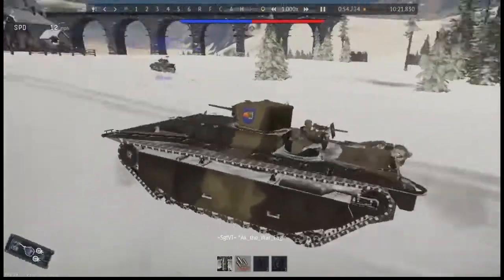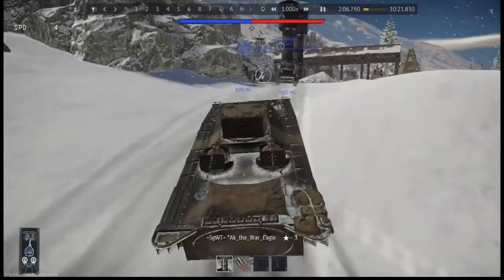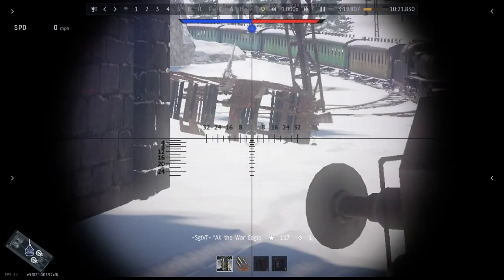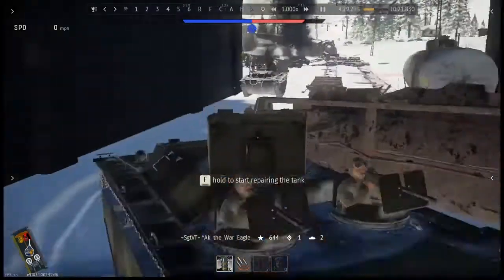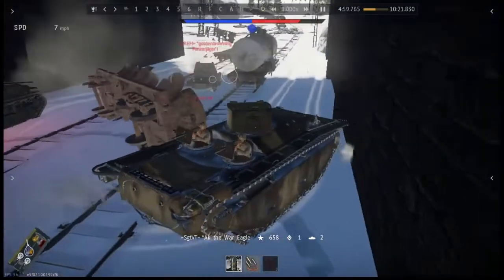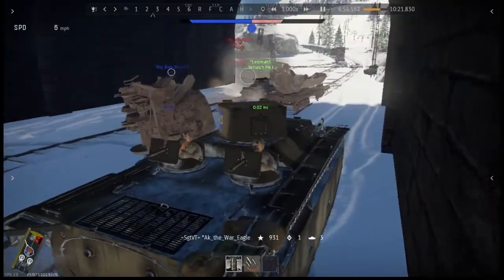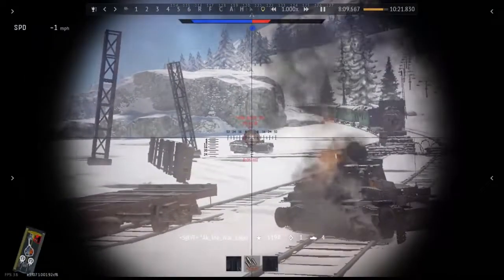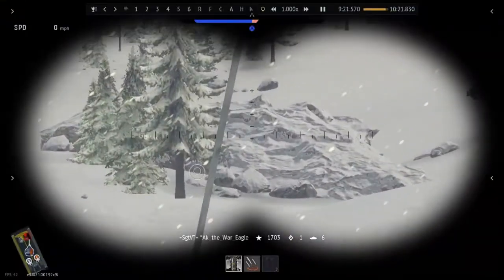I identity as an amphibious tank: LVT tank ace